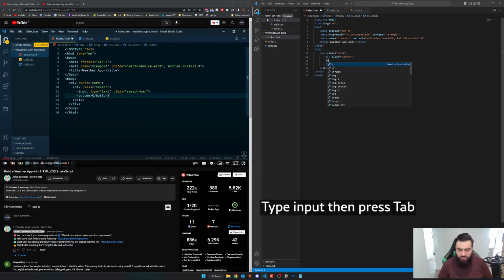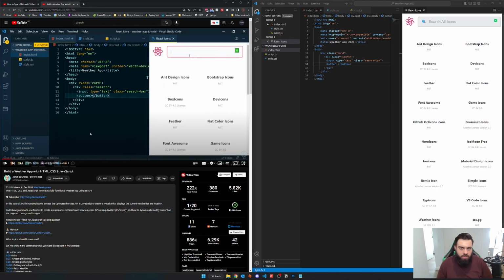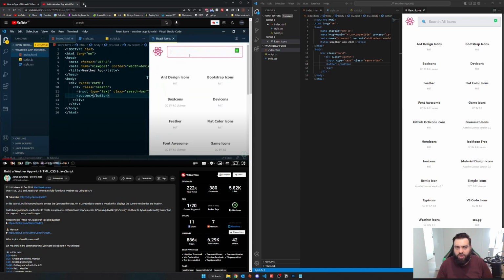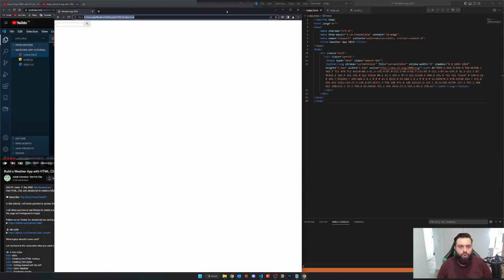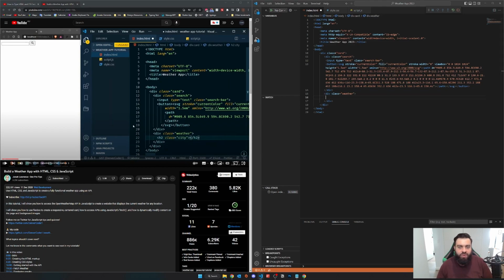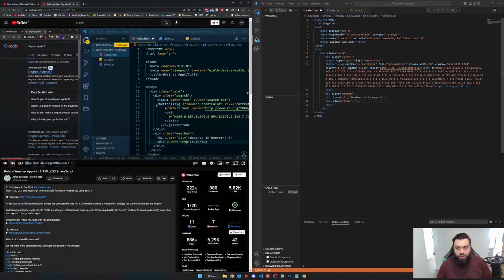Building a Modern Looking Weather App using HTML, CSS and JavaScript (RTBAWD EP 03)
Welcome to this video in which we will learn to build a weather app using HTML, CSS, and JavaScript! In this video, we will try to make a functional weather app that is able to retrieve live weather data based on the input of the user. This video is perfect for aspiring web developers who are looking to add to their skillset by learning as part of a community. Remember that you don't have to do this alone, let's learn together!